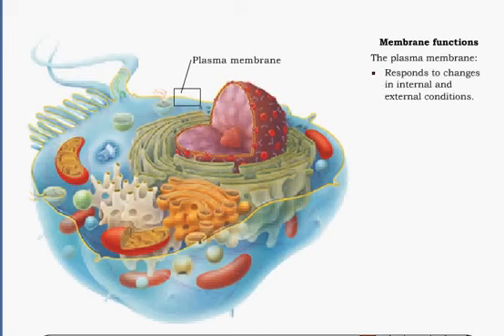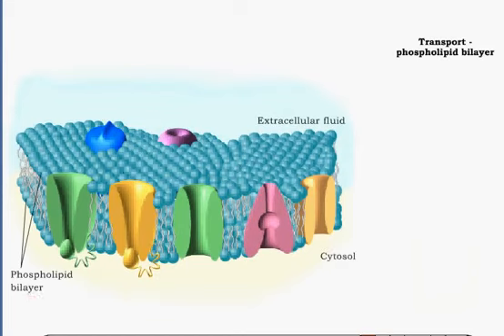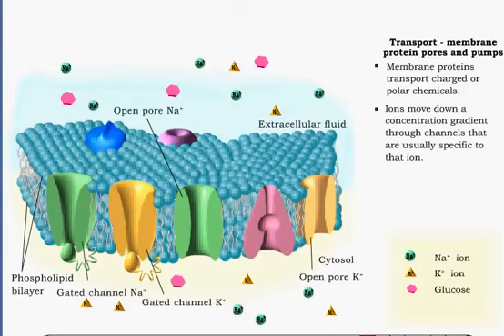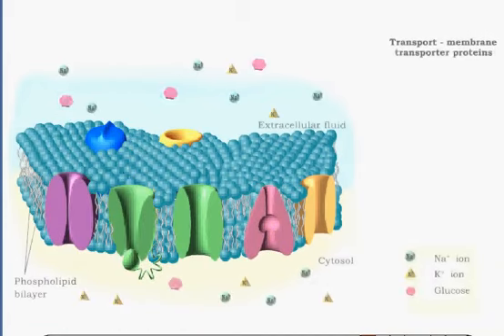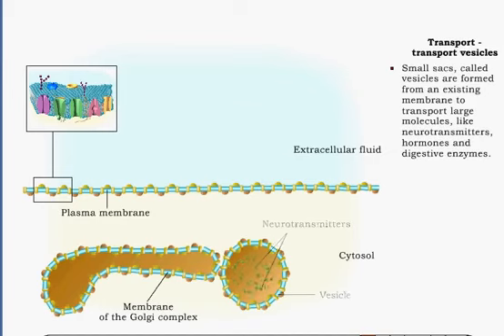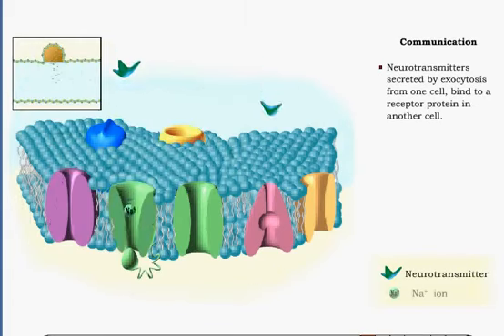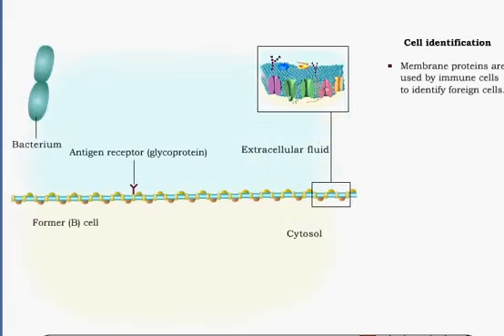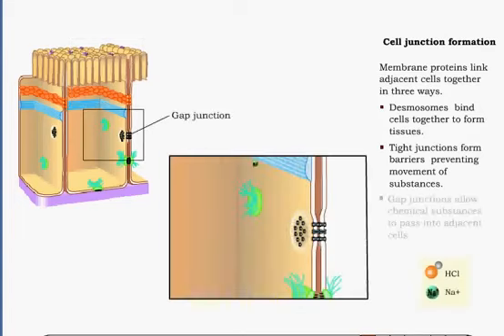Cell membrane or Plasma membrane